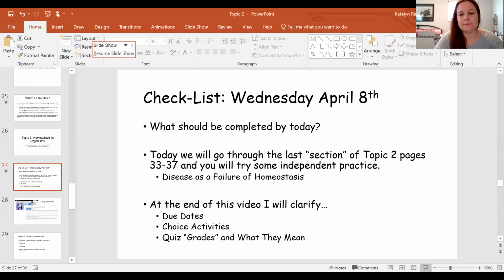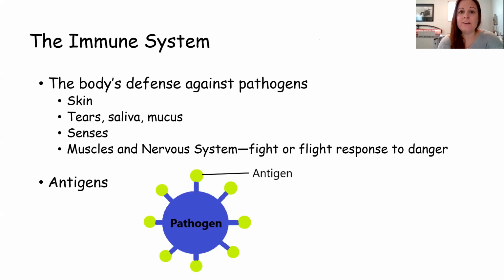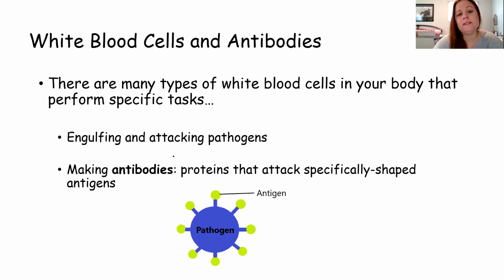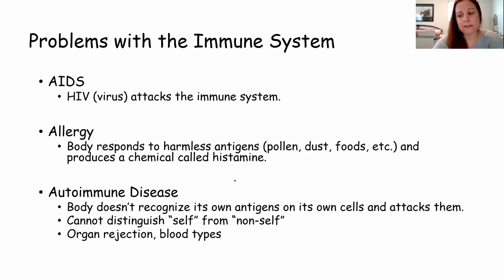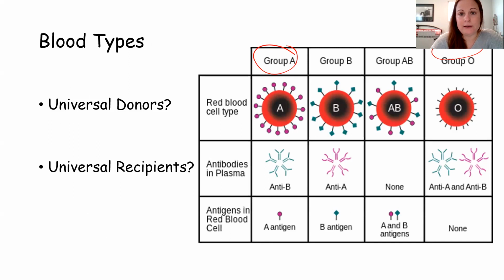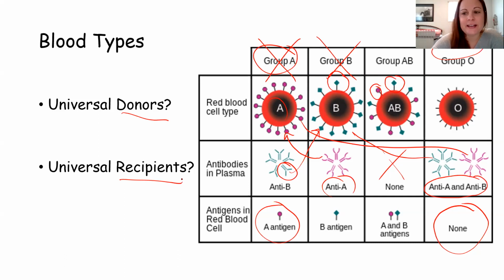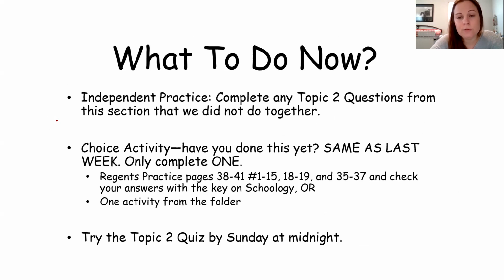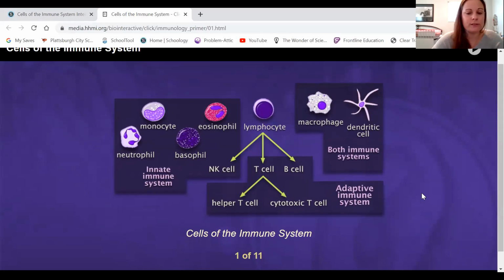Topic 2 Part 2 Living Environment